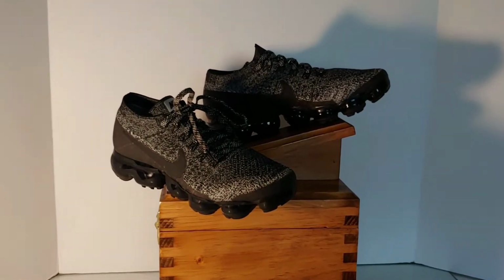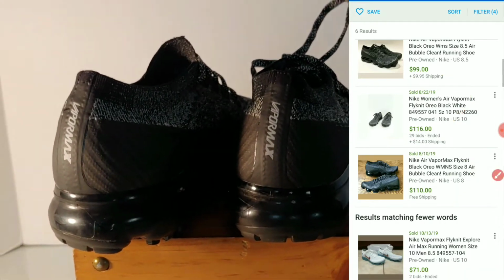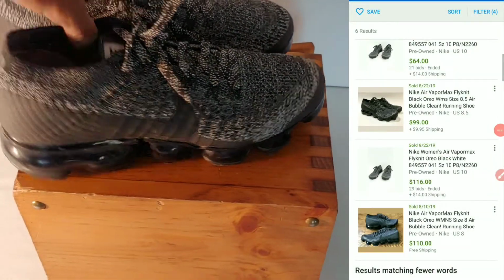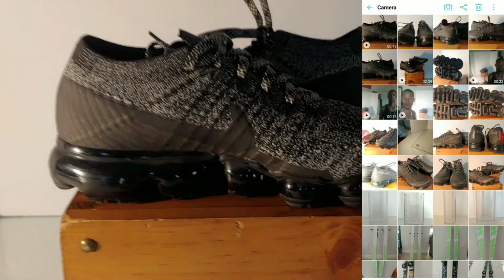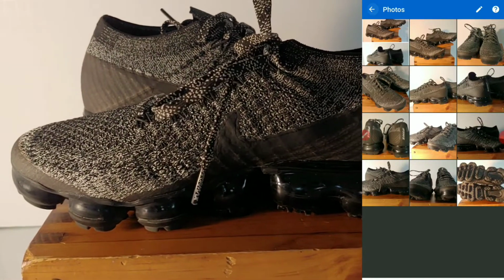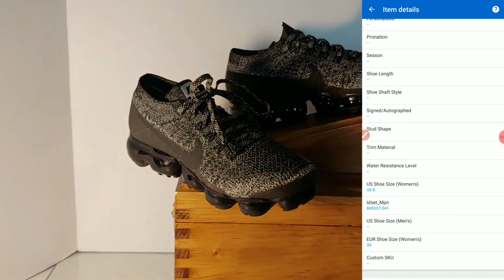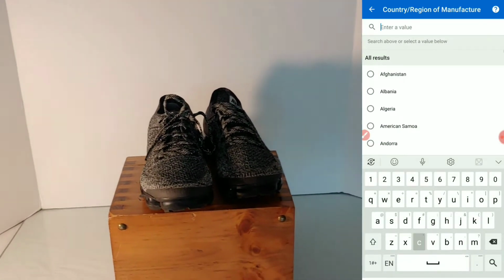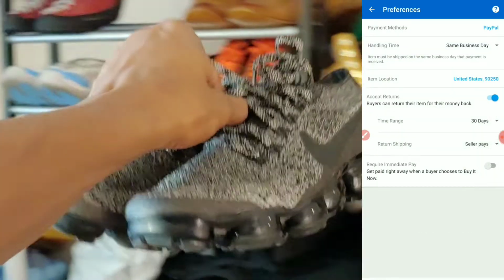Listing Nike Shoes On Ebay! Listing Screenshare Used Pair Nike VaporMax from Good Will for $15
How To List Nike Shoes On Ebay. More Sales by making appealing proffesional Listings. In this video I will give you a step by step tutorial creating a listing. This video is very helpful for people who are trying to figure out how to use the ebay app or looking to compare your listing atyle with another reseller. I have been selling on ebay for just about one year now and look forward to hearing you guys reaction to this video.

Snapchat Im old I dont know it 😅
Facebook Vincent Jones-Smith (stuff on here go back to high school Dorsey 2007)